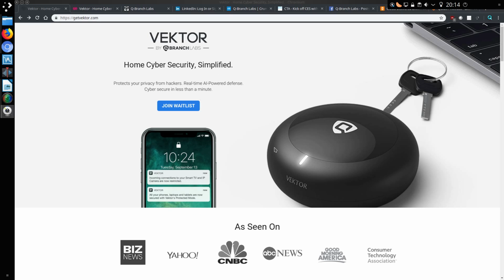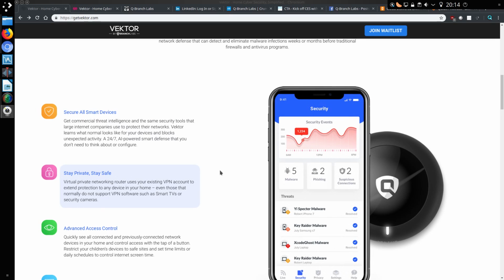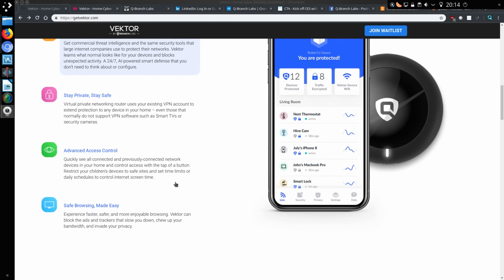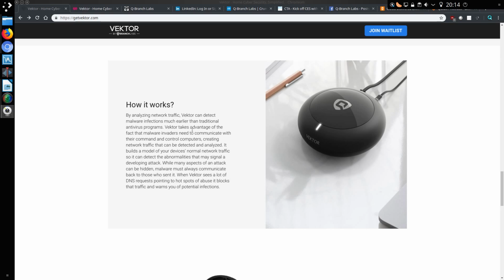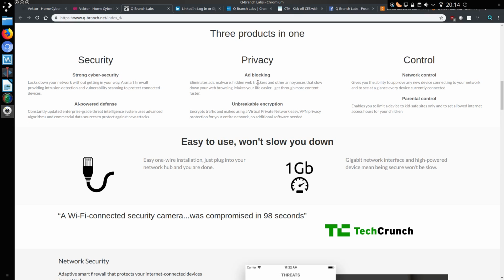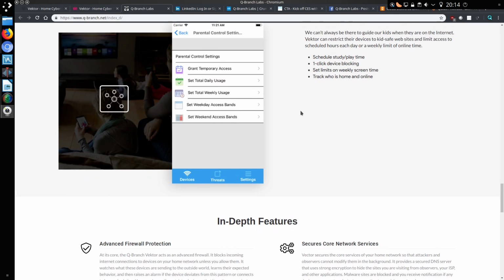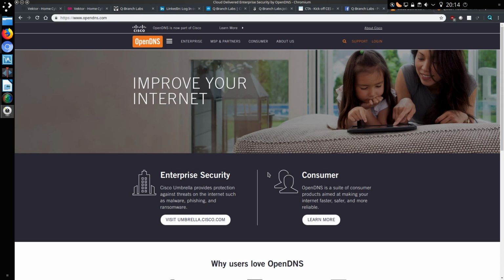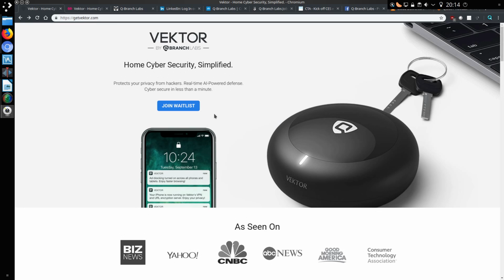My Thoughts on Vektor Home Security Device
Vektor home security device from Q-Branch Labs  was shown at CES 2019. I’m discussing my thoughts on what I have been able to read about the device.